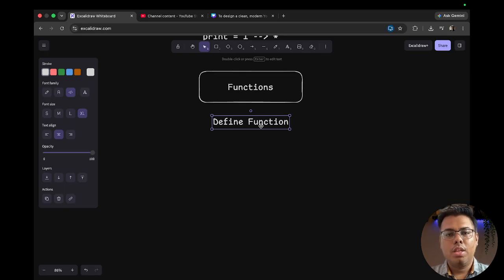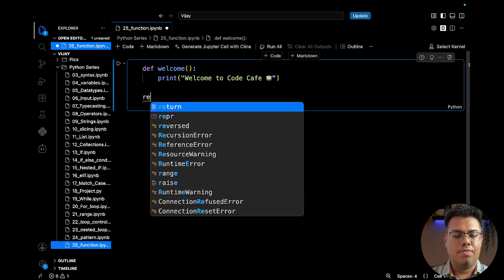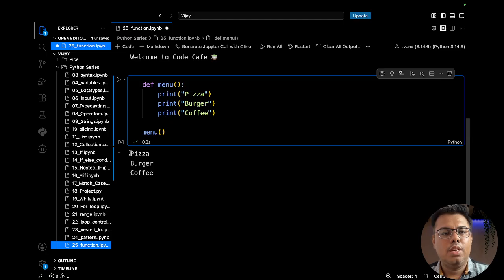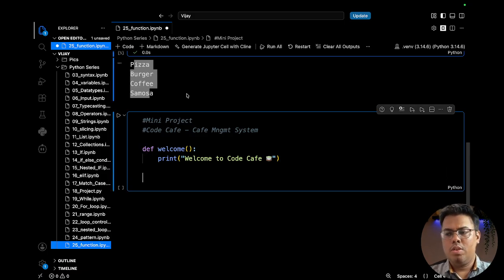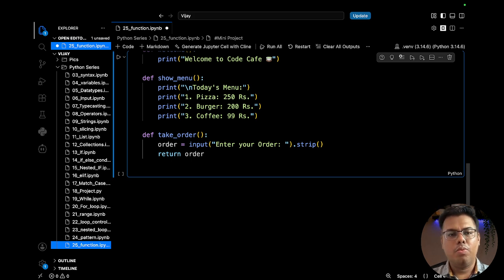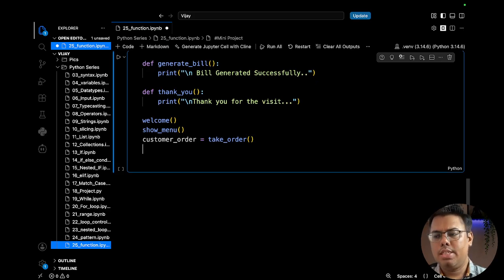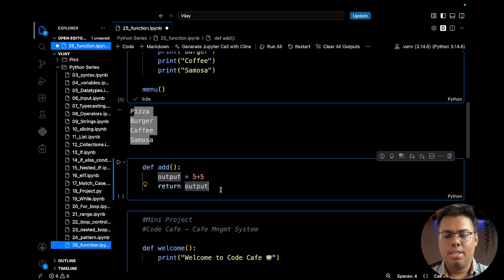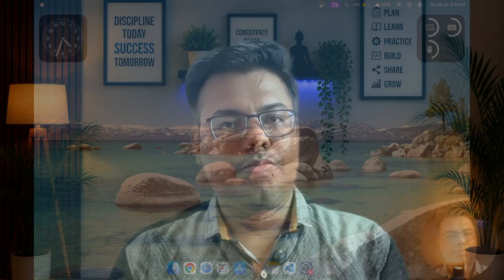Python Mastery #25 | Python Functions Explained | Write Reusable Code Like a Professional ☕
In the previous episode, we learned how Nested Loops help us solve Pattern Printing problems.

Now it’s time to make our programs smarter by avoiding repetitive code using Functions.

In this episode, you’ll learn how to define and call Functions, understand why they’re important, and continue building our Code Cafe ☕ project by creating a Restaurant Management System using reusable Functions.

✅ Function Definition
✅ Function Calling
✅ Code Reusability
✅ Project Progress #21 – Restaurant Management System

🎯 Perfect for:
* Python Beginners
* College Students
* Working Professionals

Happy Coding! 🚀